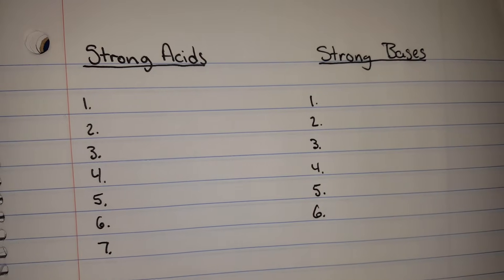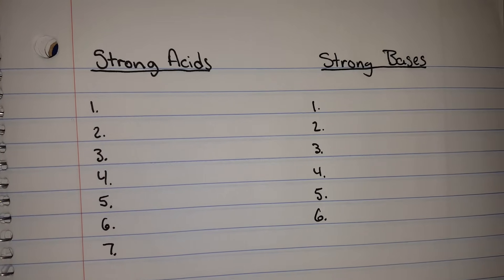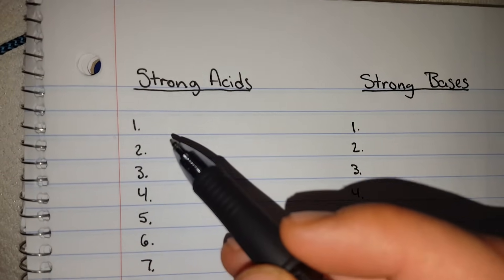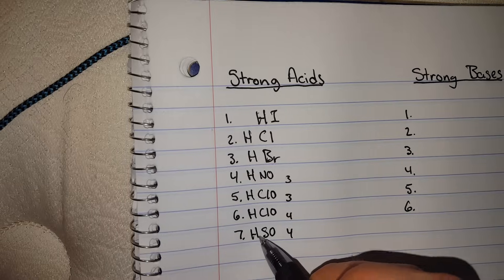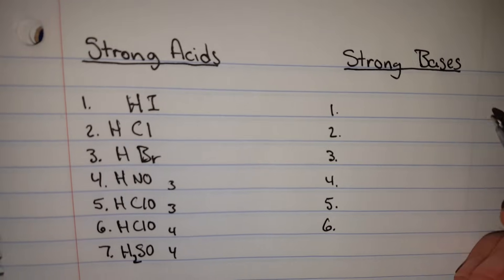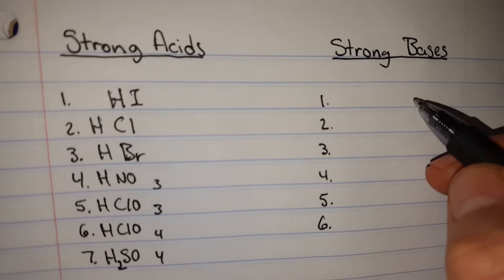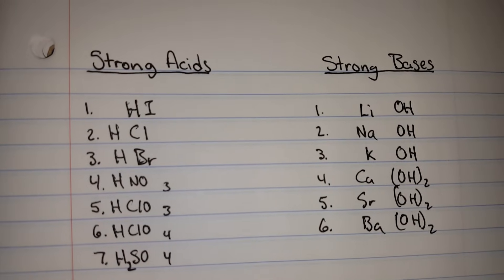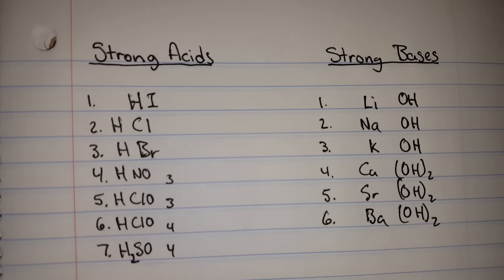Easy way to memorize the 7 strong acids and 6 strong bases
Quick tutorial on how to memorize the strong acids and bases.
If you want to buy me coffee: $nizate